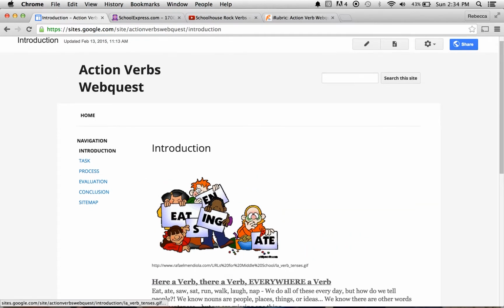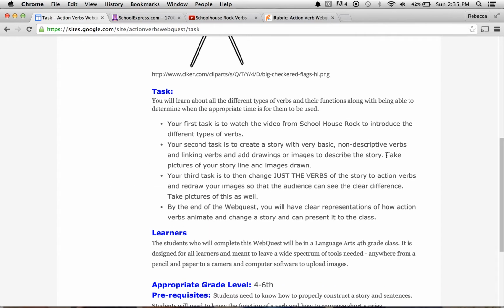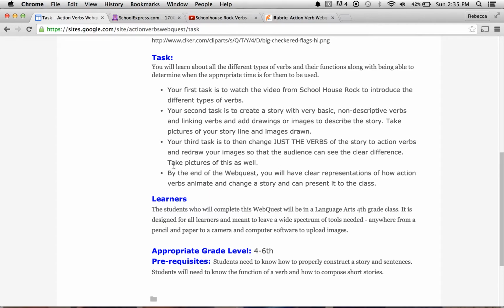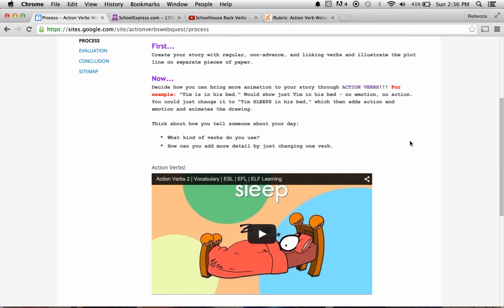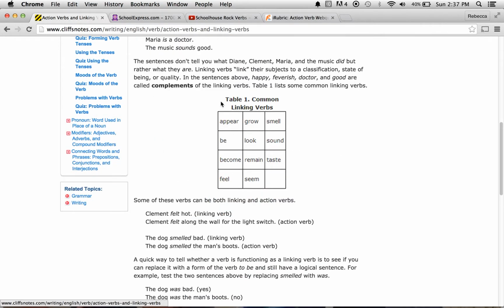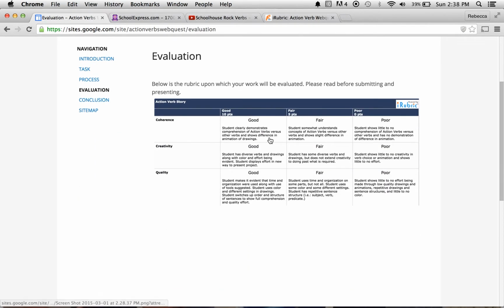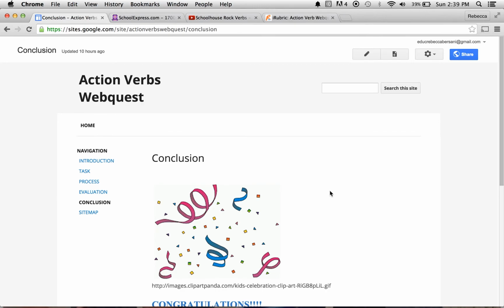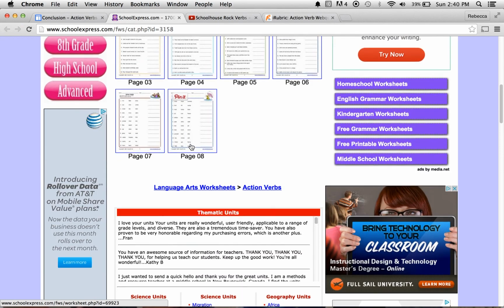Screencast for Webquest